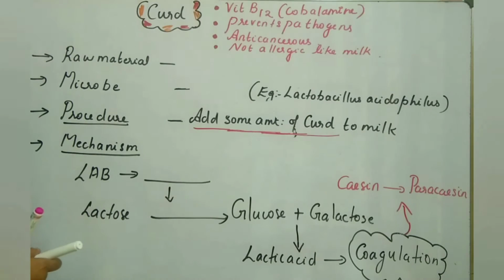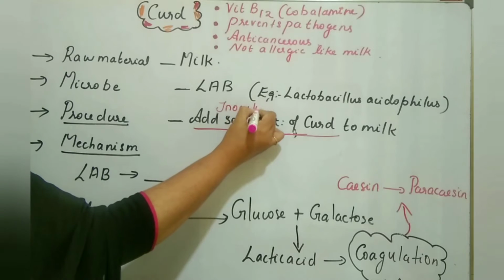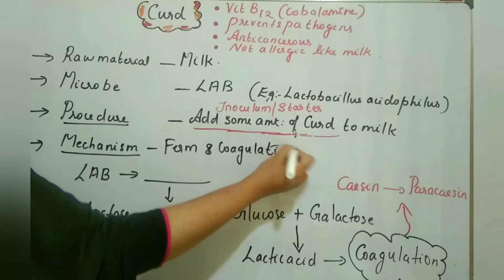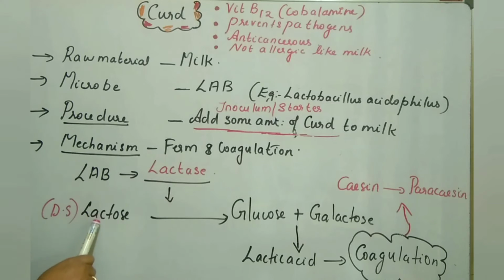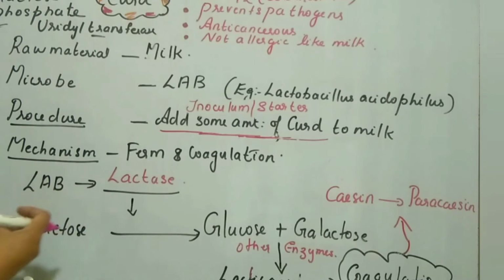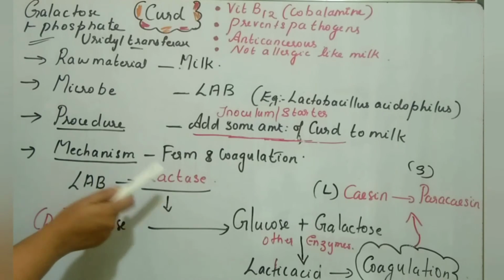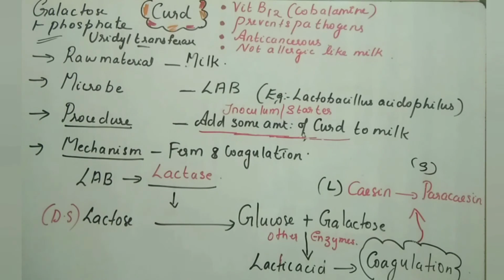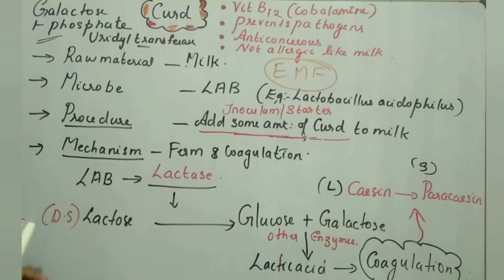Microbes in human welfare-curd